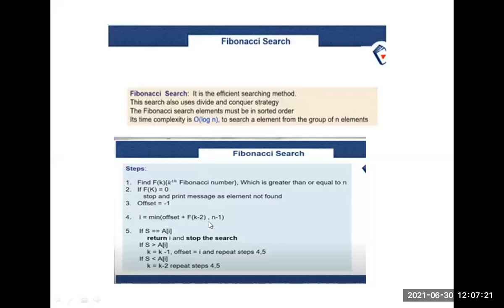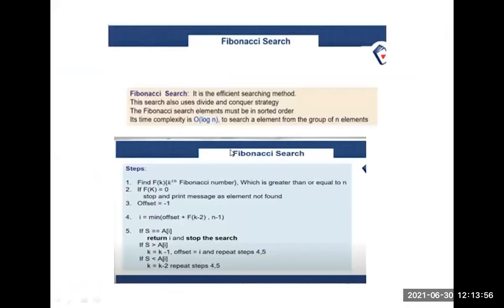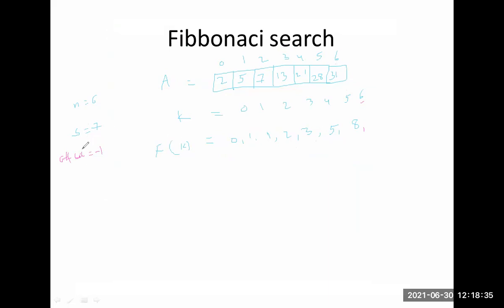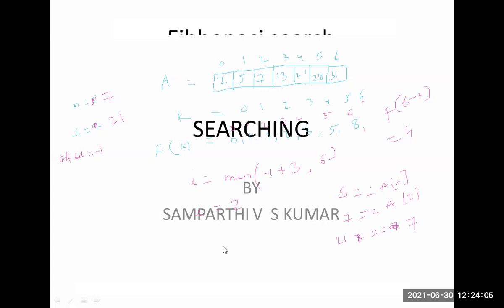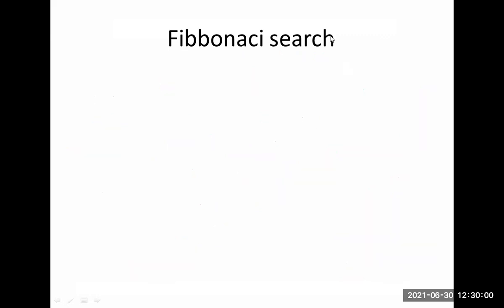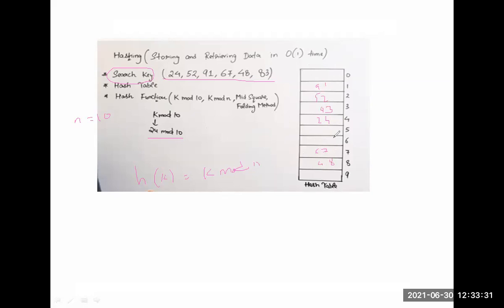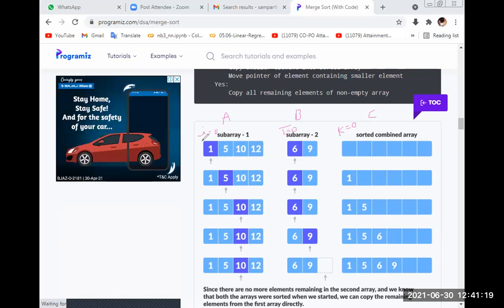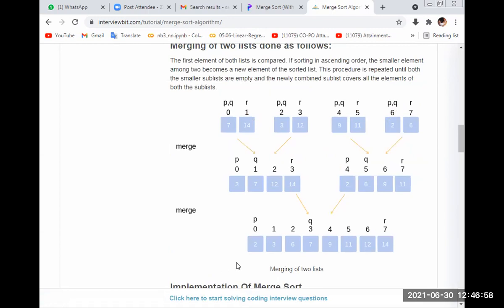DS EEE FIBBONACI SEARCH, HASHING LECTURE 46 BY SVSK 30 06 2021